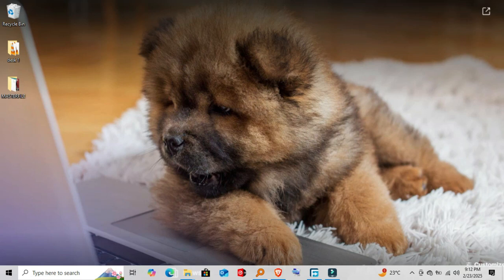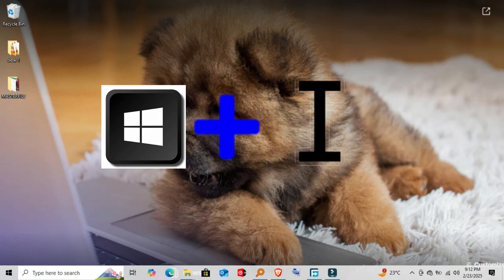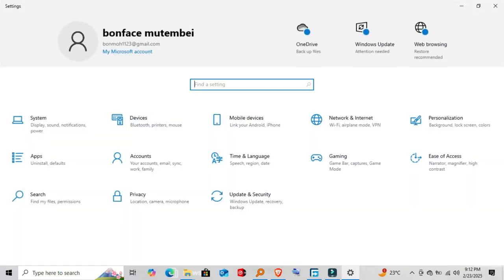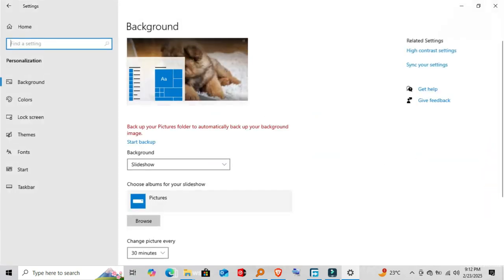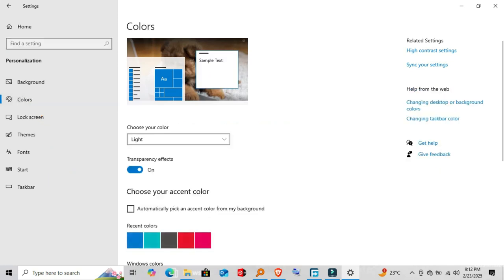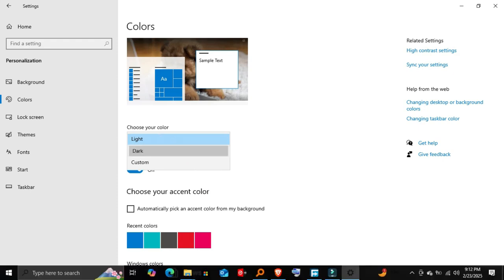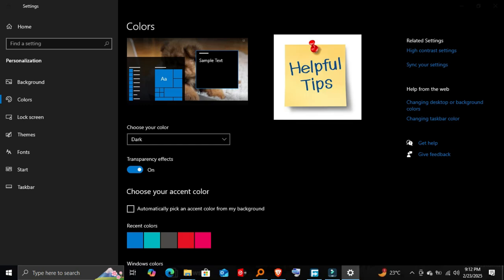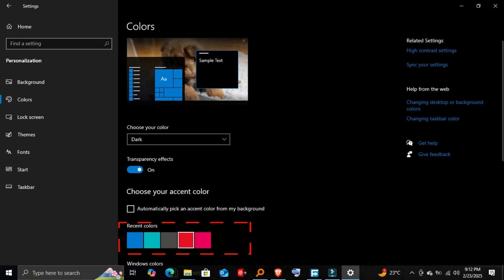Windows 10 Dark Mode: Eye Comfort, Productivity, and Setup Tips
📌 Welcome to FIX ME MASTER Tutorials! 🎓

Want to activate Dark Mode on Windows 10? 🌙 In this video, I’ll show you how to enable system-wide dark mode to make your PC look sleek and easy on the eyes. This method works on all versions of Windows 10 and applies to File Explorer, Settings, and apps that support dark mode.

💡 What You’ll Learn:
✅ How to apply dark themes to apps & File Explorer 🖥️
✅ How to make browsers like Chrome & Edge dark 🕶️
✅ Bonus: Tips for customizing your dark mode setup 🎨

0:00 – Introduction 🚀
0:08 – Open Windows Settings ⚙️
0:15 – Navigate to Personalization 🎨
0:30 – Enable Dark Mode 🌑
0:50 – Customize dark mode settings 🖥️
1:10 – Bonus tips for better dark mode 🕶️
1:20 – Subscribe for more tech tips! 🔔

💻 Works on: Windows 10 (all editions)